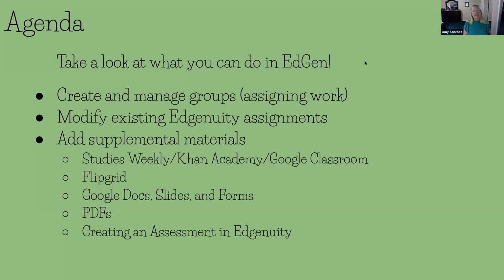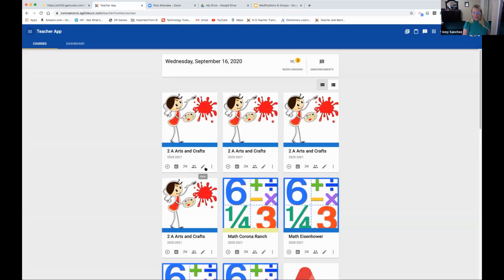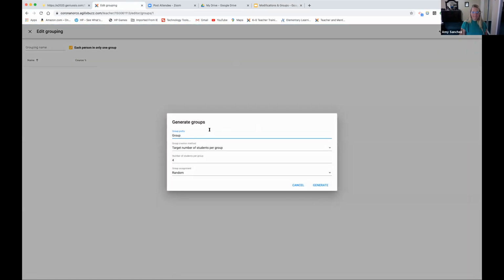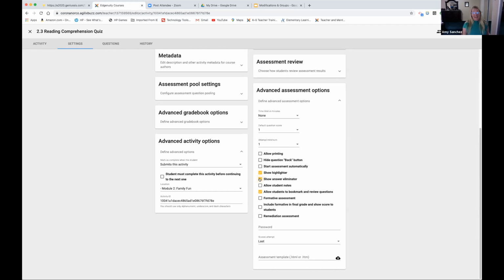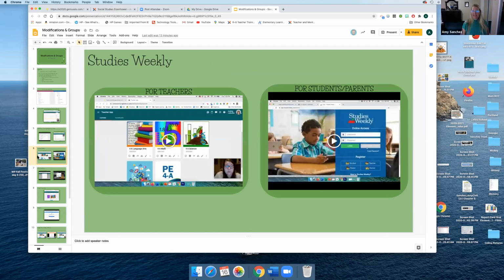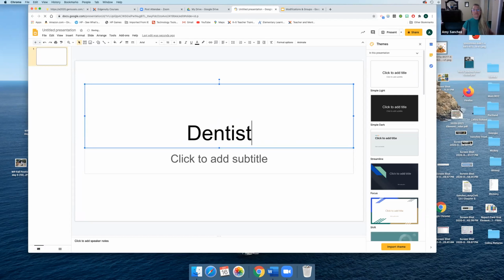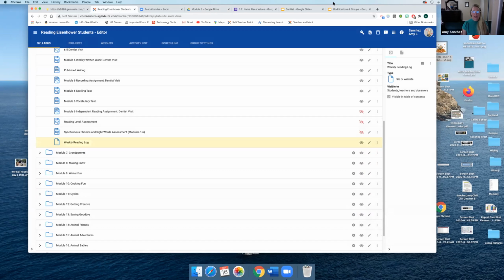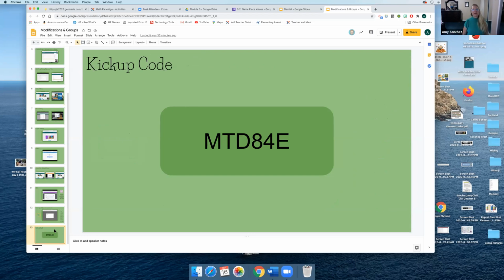CNUSD Edgenuity K-5 Training - Modifications & Groups (Level 2)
CNUSD training hosted by Amy Sanchez

This session teaches creating and managing groups, adding supplemental pieces, and additional tools to support students in Edgenuity.